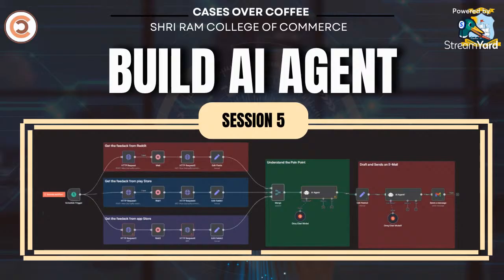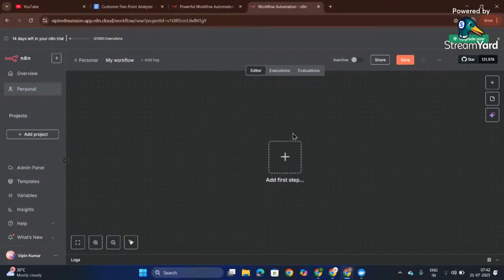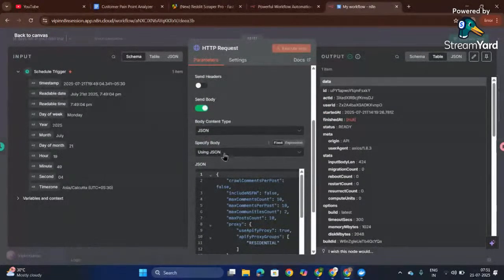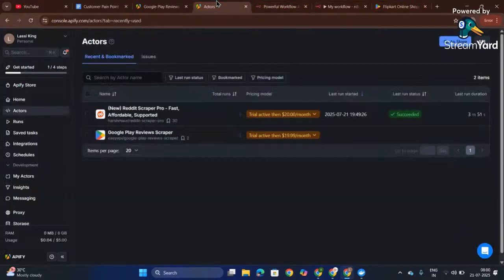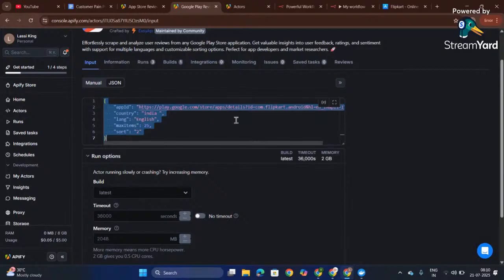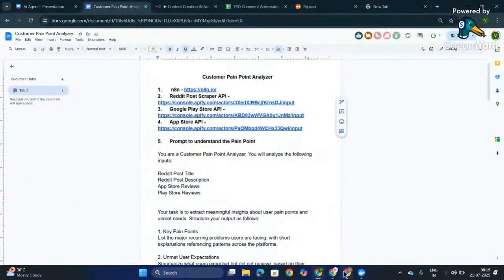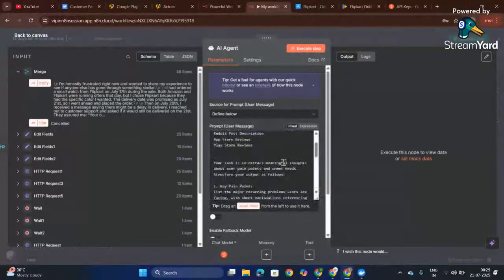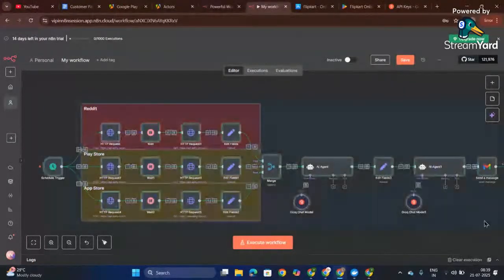Create a Customer Pain Point Analyser | COC Product management bootcamp| Session 5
In this session, we build an AI agent that scrapes reviews from the Play Store, App Store, and Reddit, analyses them to find user pain points, and sends insights via email.

A hands-on project to build User Empathy, a key PM skill.